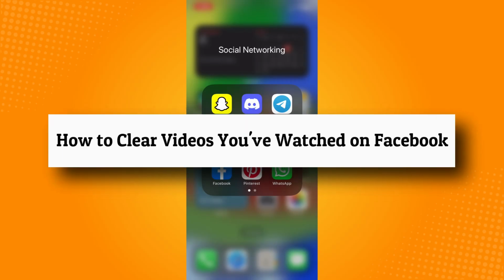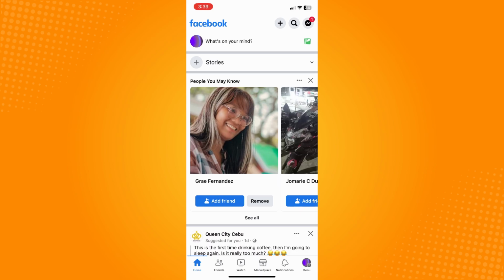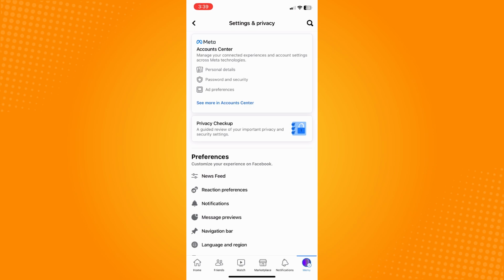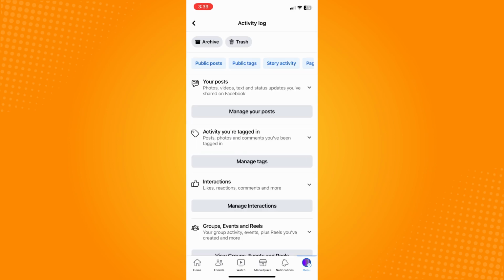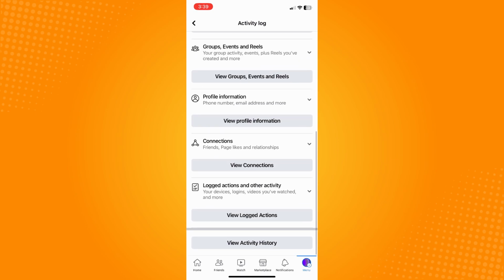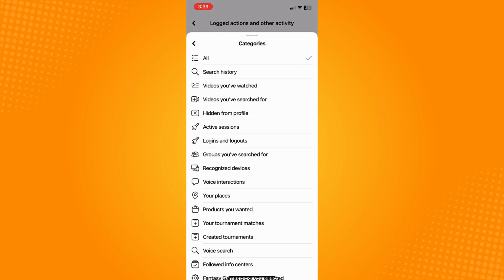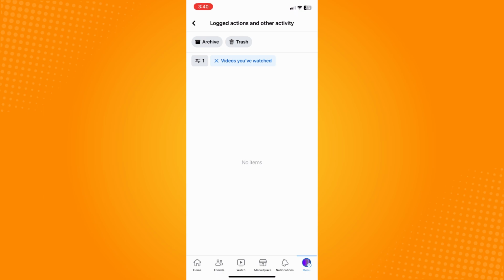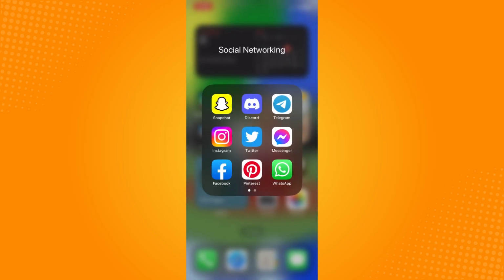How to Clear Videos You've Watched on Facebook (2023)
Learn‎‎‏‏‎ ‎How to Clear Videos You've Watched on Facebook

In this video I will show you‏‏‎ ‎how to clear videos you've watched on facebook